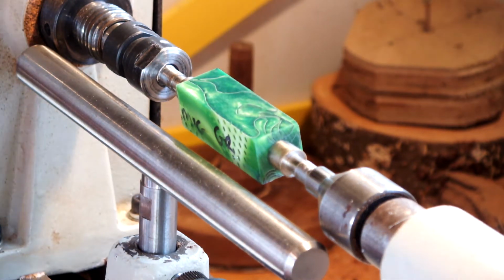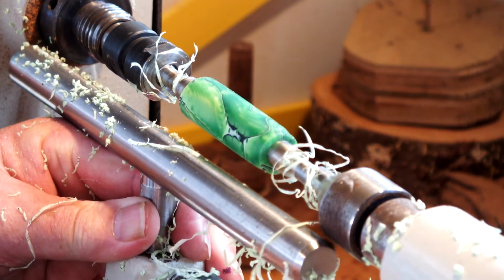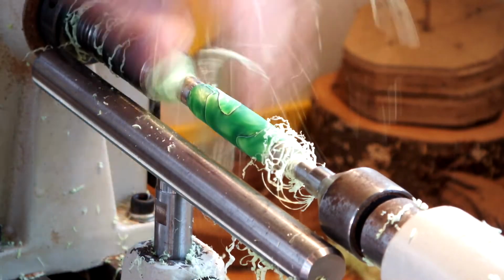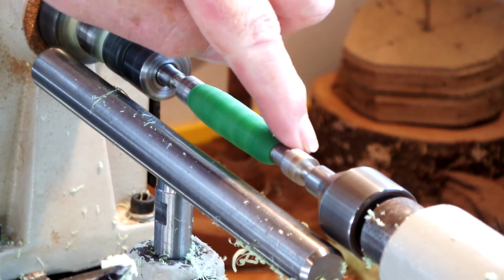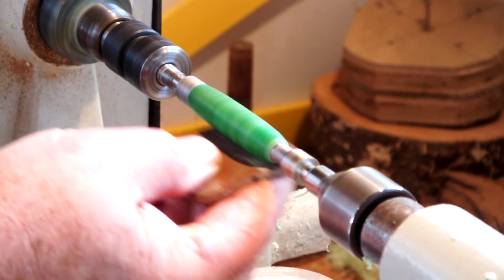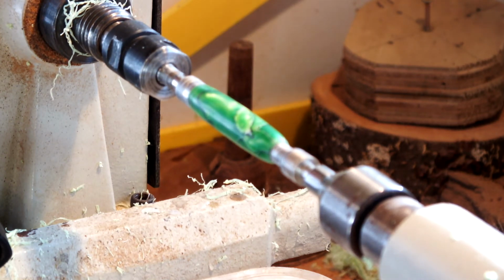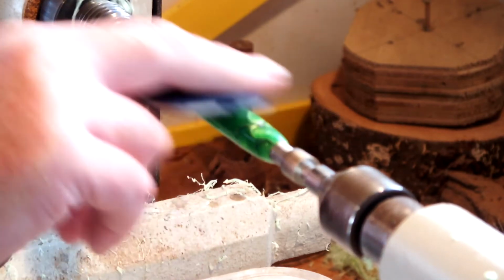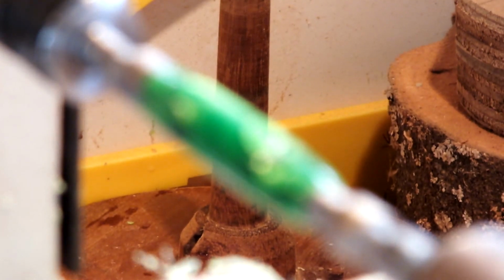Pen Turning Acrylic Part 1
Turning the blank for a Cosmic Green Handled Letter Opener & Bullet Pen set.

Initially I said it was for a Pro_Gel pen but changed my mind.

I had a little problem with the focus of the camera  when polishing so it didnt  so it as well as I would have liked.